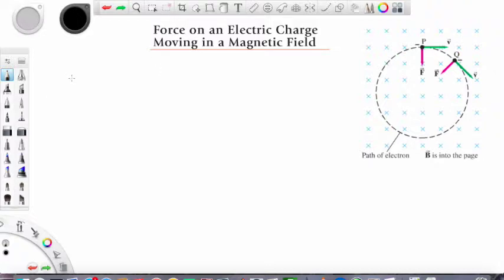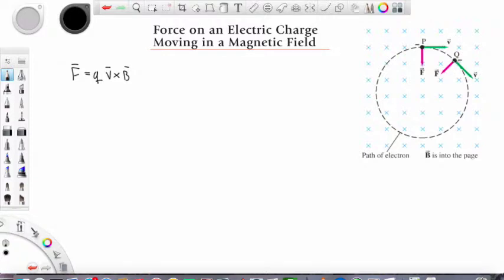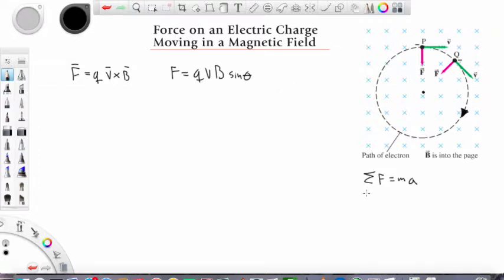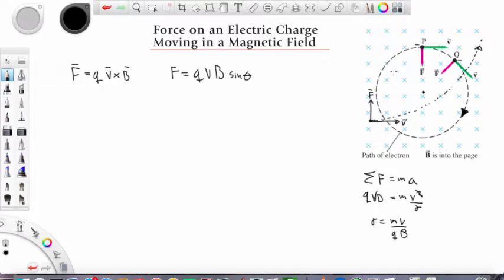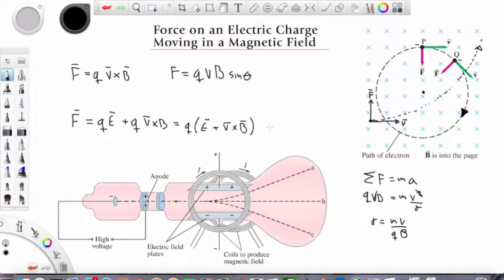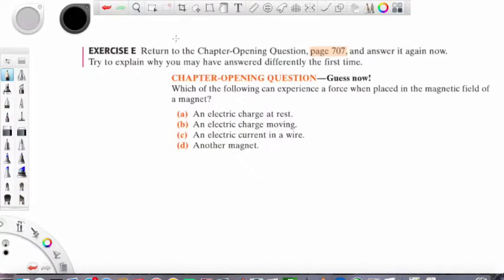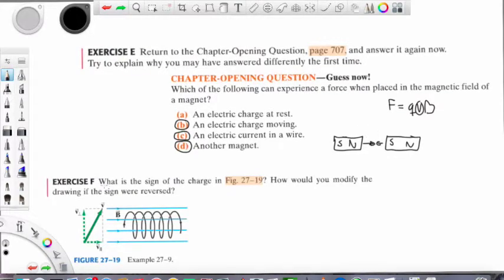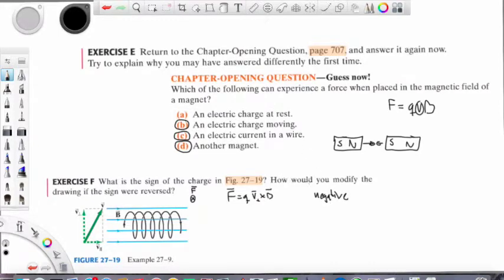Charge Force Overview | Physics - Waves, Electricity, Magnetism for Life Sci | Griti